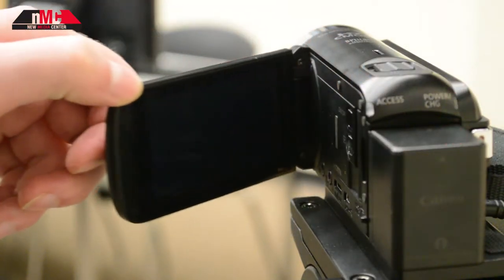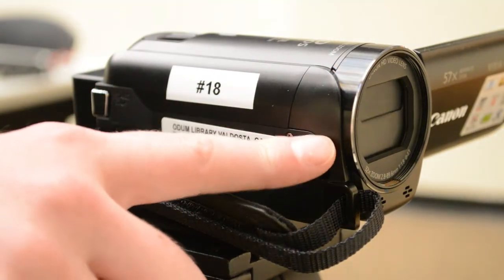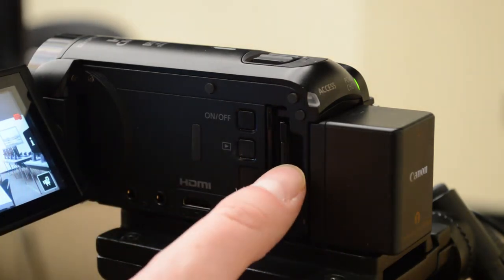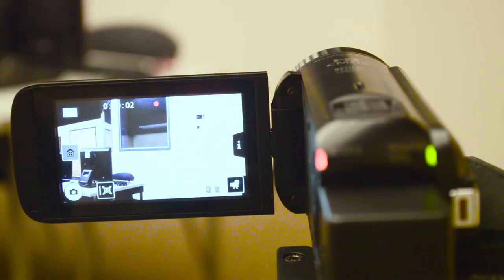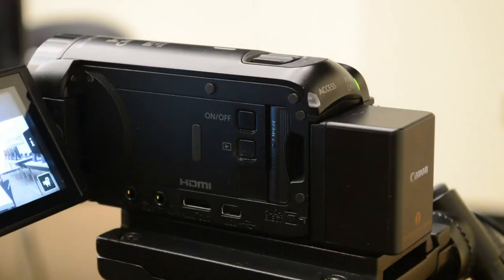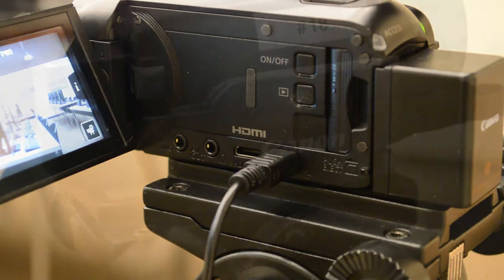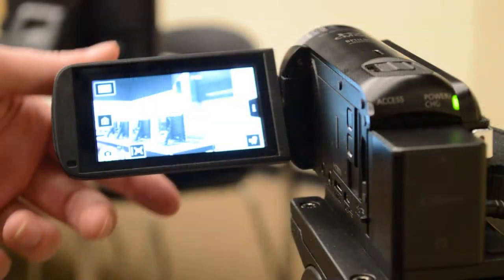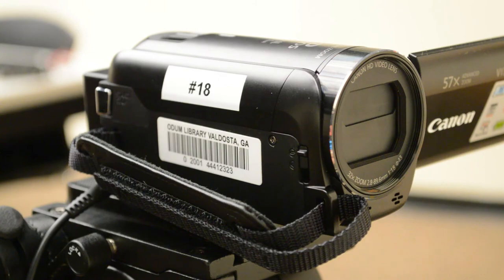Canon Vixia Camcorder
• Power the camera on by opening the LCD Panel on the left side of the camera.
• Open the lens cover by using the sliding switch on the front of the camera.
• Be sure the SD card is loaded in the camera.
• At the top right corner of the screen you will see the remaining battery power.
• Beneath this you will see a red or green SD card symbol. Red indicates that no SD card is detected.
• If the symbol is green, it should also show the remaining space on the SD card, measured in recording time.
• To begin recording, press the button on the back of the camera, to the right of the battery.
• You will see a red circle at the top of the screen to indicate that recording is in progress.
• There will also be a timer to the left of this symbol showing the length of the ongoing recording.
• When you are finished recording, press the same button you used to start the recording.
• Your video is now saved on the SD card.
• You can remove the SD card to transfer your files, or use the included USB cable with a computer. The USB cable can be inserted into the port on the left side of the camera, next to the screen.
• If the battery runs out, use the included power adapter to charge the camera. The charging port is located on the right side of the camera underneath the strap.
• When you are finished using the camera, you can turn it off by closing the LCD Panel, or by pressing the power button.
• Be sure to close the lens cover before placing the camera back in its case.